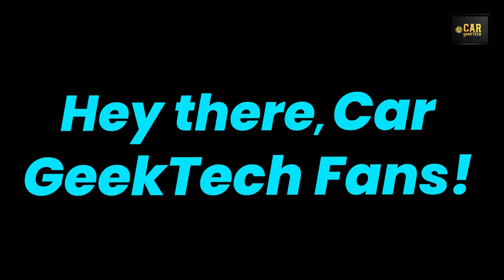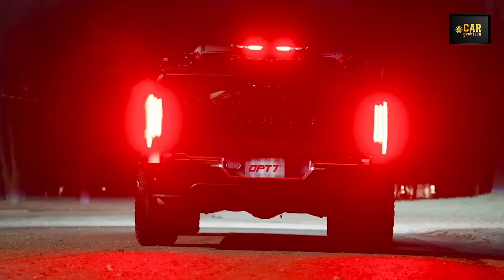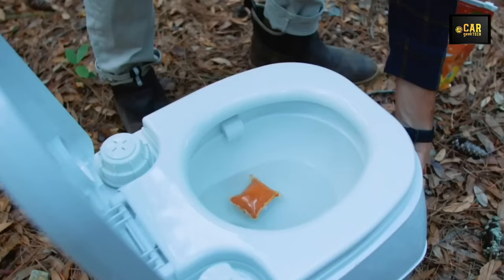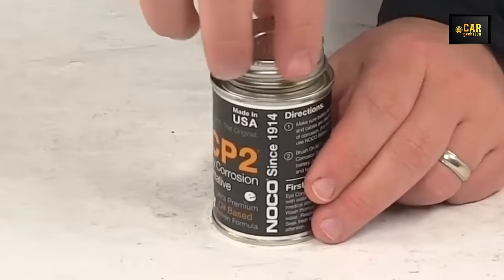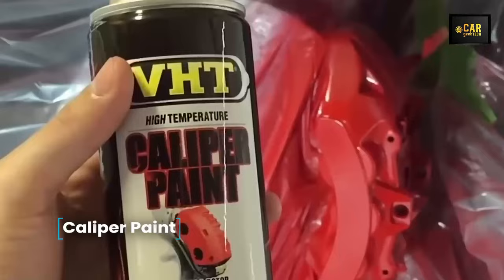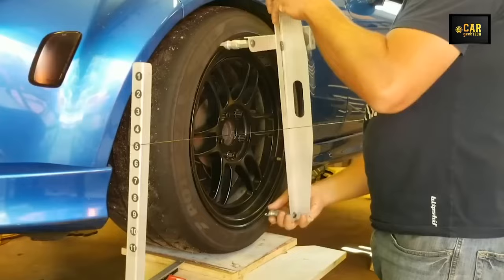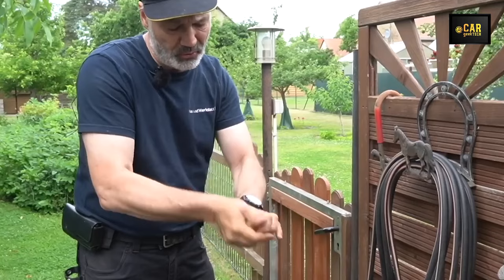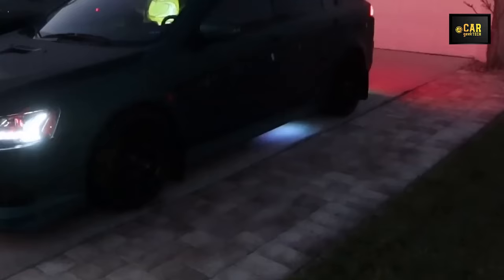60 Coolest Gadgets from AMAZON to Upgrade Your RIDE in 2024!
00:00 60 Car Gadgets on Amazon
00:22 - Ceramic Trim Coat
01:14 - Polishing Tool
01:50 - Circuit Tester Kit
02:46 - Mud Flaps
03:22 - Red LED Bulbs
04:17 - Clear Cut Compound
04:57 - Pedal Extenders
05:29 - Clay Bar
06:17 - Holding Tank Deodorizer
07:00 - Steering Wheel Lock
07:40 - Tire Repair Kit
08:20 - Headlight Restore Kit
09:07 - Microfiber Applicator
09:40 - DC Cargo
10:12 - NOCO NCP2
10:45 - Wheel Stop
11:22 - Jump Starter
12:04 - Digital Speedometer
12:42 - Fuel System Cleaner
13:10 - U-Joint Pullers
13:44 - Caliper Paint
14:24 - aptX-HD Adapter
15:00 - DeWalt DXAELJ16
15:34 - Emergency Multitool
16:06 - TPMS
16:42 - Tenhulzen Automotive
17:12 - wiiyii P8
17:55 - Oval Red LED
18:29 - Chrome Spray Paint
19:04 - Dog Car Seat Cover
19:47 - Fast Orange Permatex
20:30 - Battery Disconnect Switch
21:06 - Shammy Towel
21:43 - Car Refrigerators
22:35 - Luxster 2024 Punisher
23:21 - Govee Car Lights
Please note that the thumbnails used in the video are a combination of images and may not directly represent the content. We appreciate your understanding!